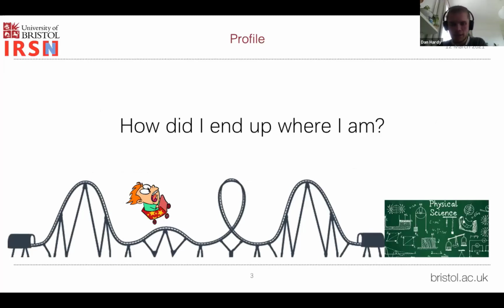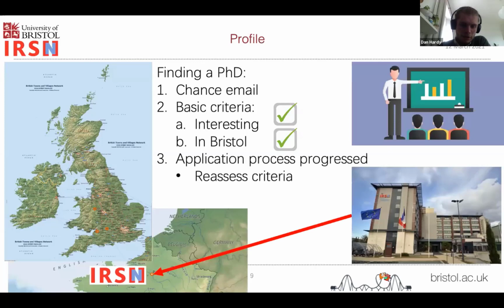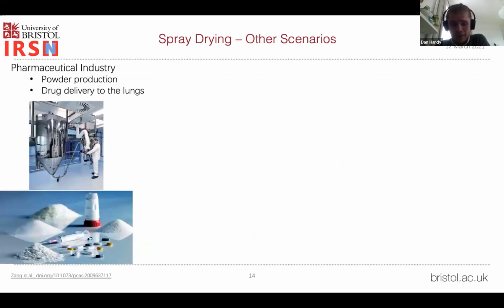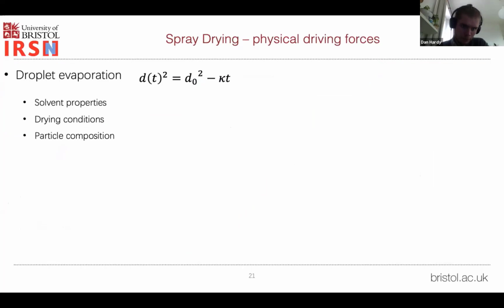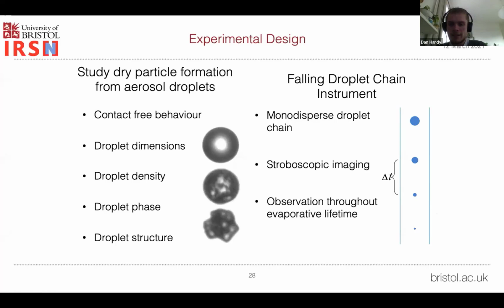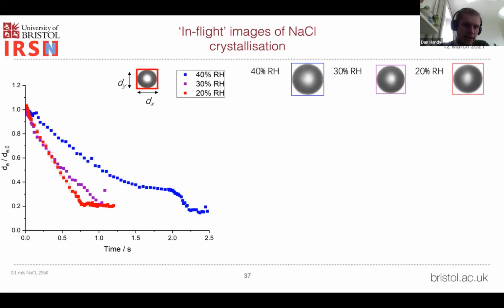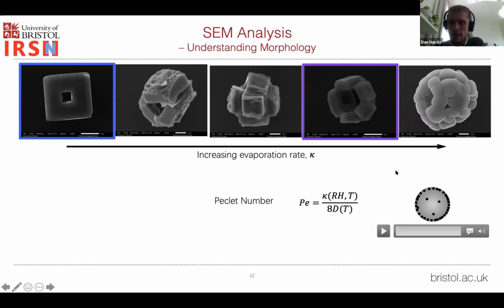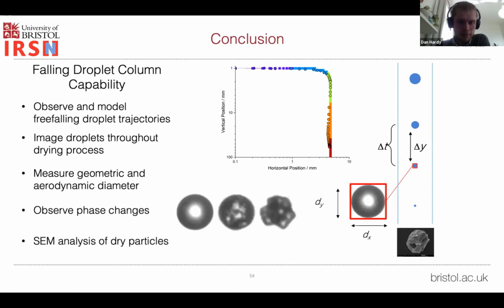RSCFST FormForm2 1510 Droplet evaporation kinetics and particle crystallisation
Presentation given at Royal Society of Chemistry's Formulation Science and Technology Interest Groups Formative Formulation 2 - 12th March 2021

High Time Resolution Measurements of Droplet Evaporation Kinetics and Particle Crystallization
Dan Hardy
University of Bristol
Bristol
UK